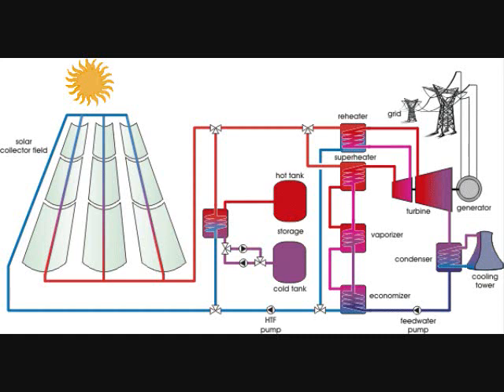Solar Energy - Best Energy Source for the Philippines in 2020 - 2050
Ateneo de Iloilo
Santa Maria Catholic School
4-Faith
What's is the best energy source for the Philippines in the years 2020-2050?
SOLAR ENERGY!
Dacumos, Isabella
Amuan, Ella
Labrador, Jodelle
Morente, Juan Florencio
Vicencio, Paul
Mandurriao, Iloilo City